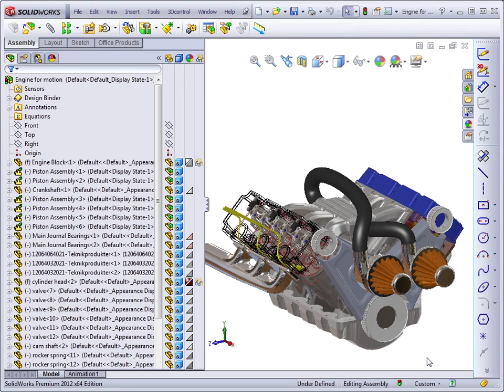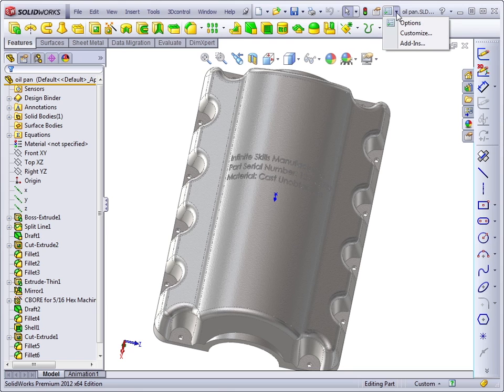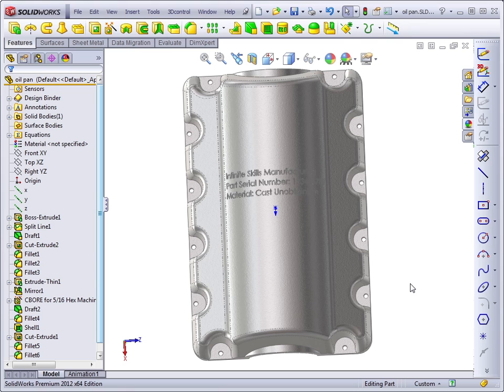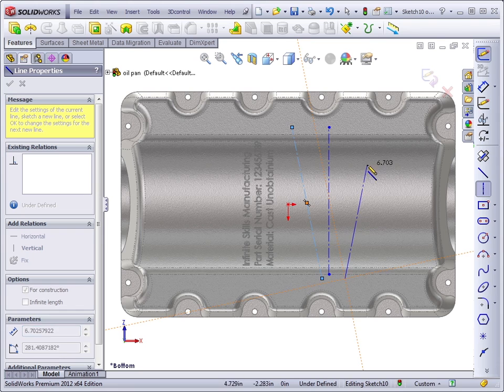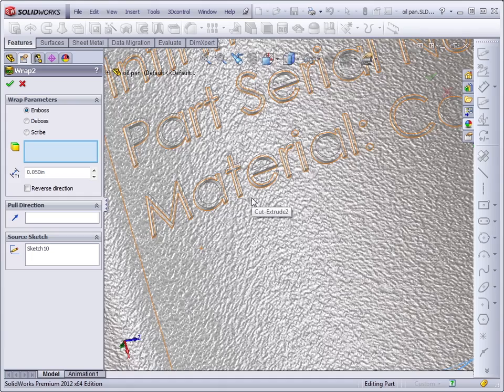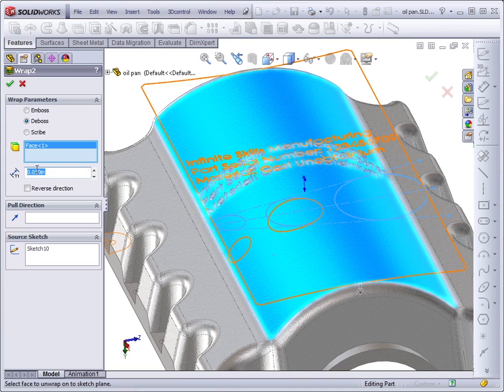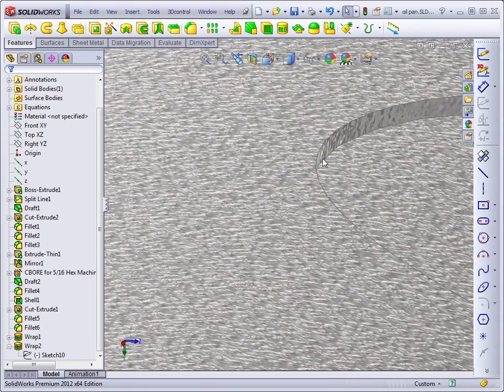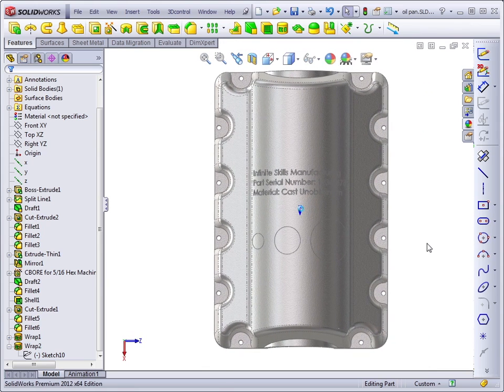Advanced Solidworks 2012 Tutorial | Using the Wrap Feature